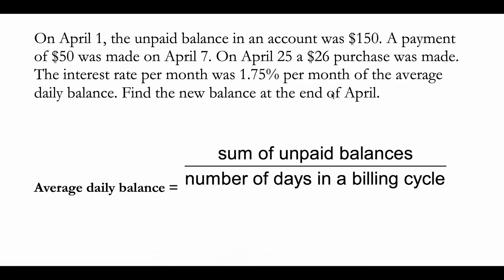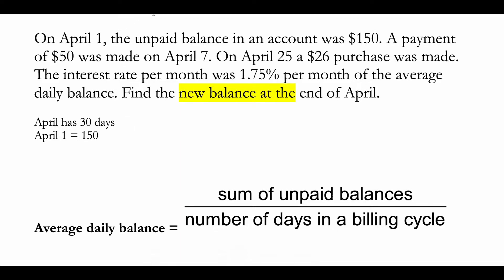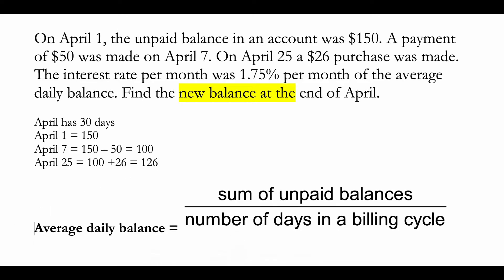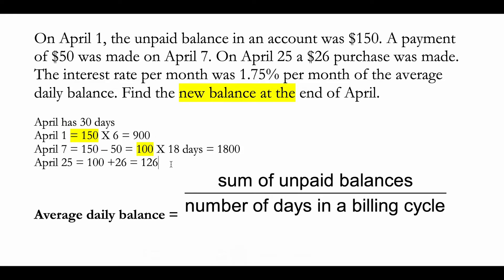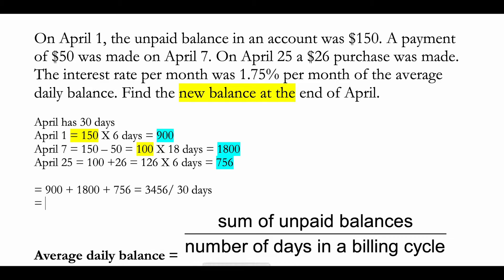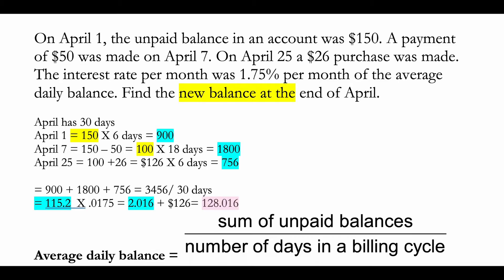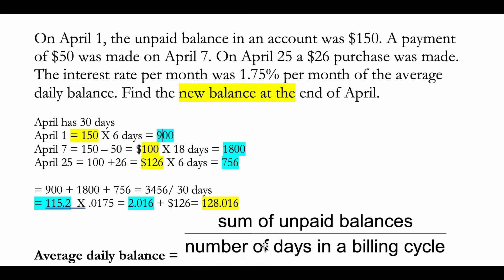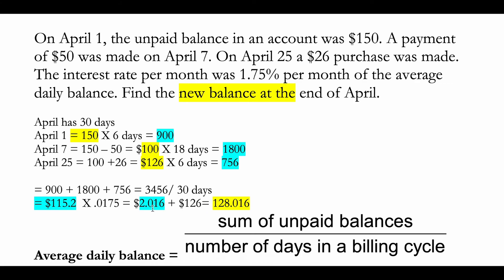How to find new balance using the Average daily balance method| Dr. Choden